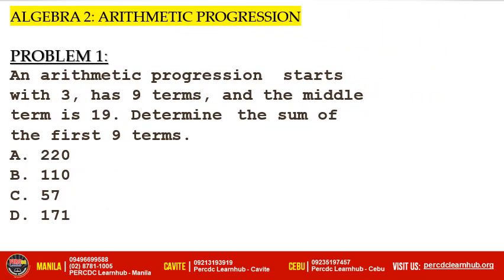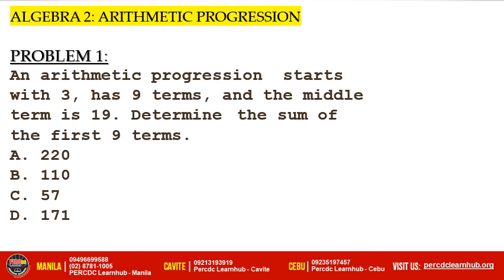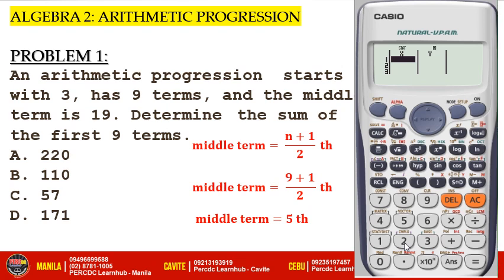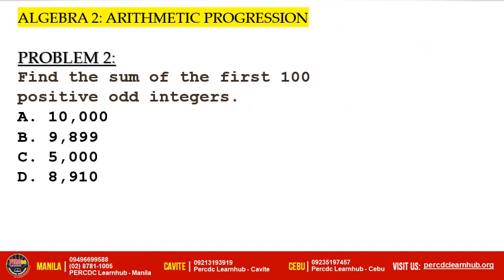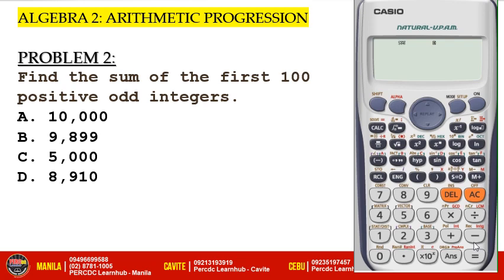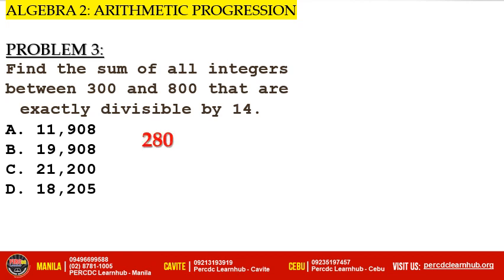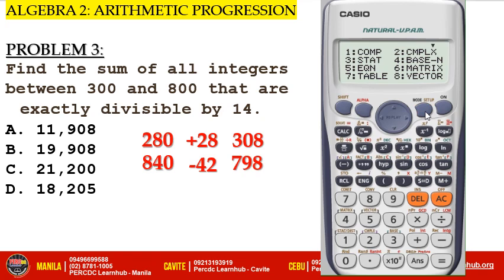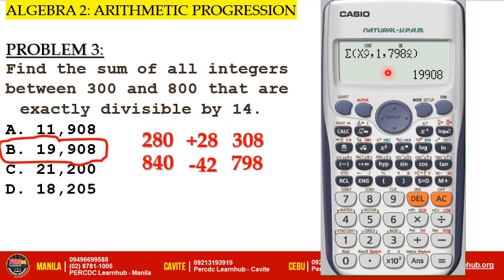CalQTek || ALGEBRA 2.2: ARITHMETIC PROGRESSION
This is an engineering mathematics review with the topic Algebra - Arithmetic Progression.